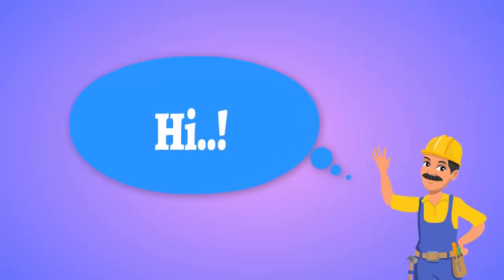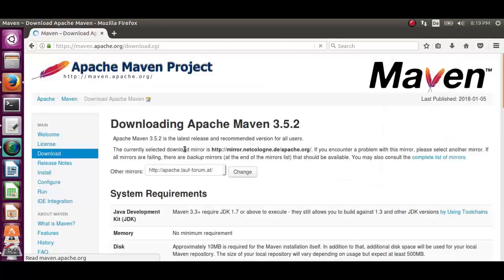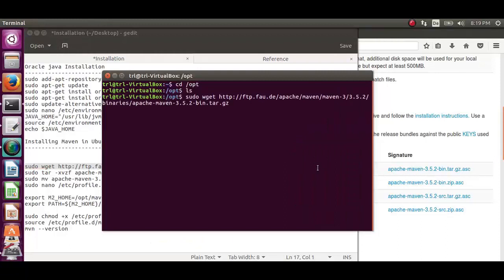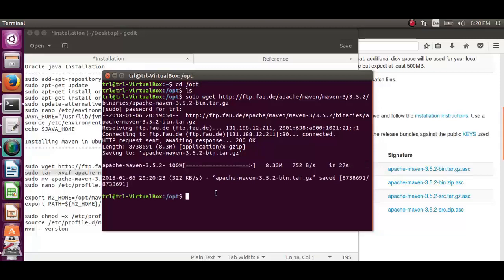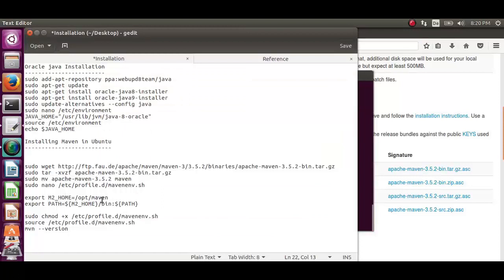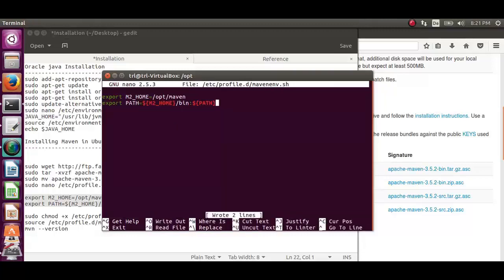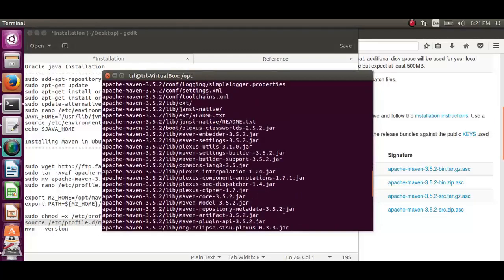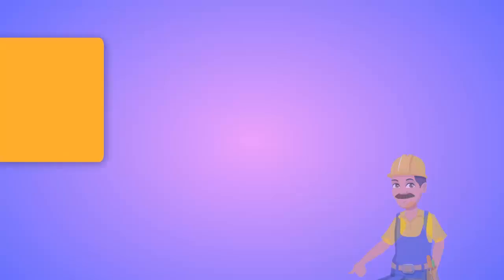How to Install Apache Maven on Ubuntu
Step by step instructions to install Apache Maven on Ubuntu.